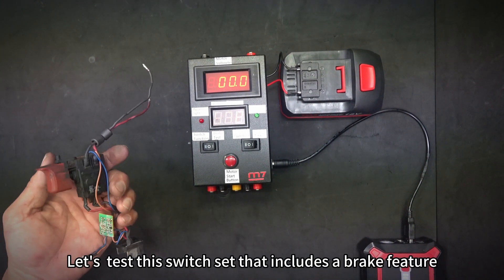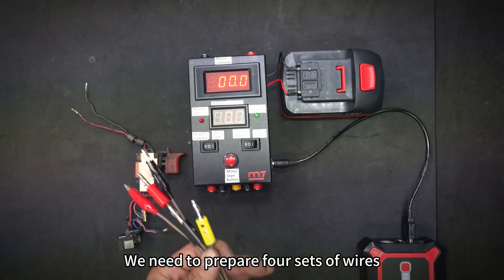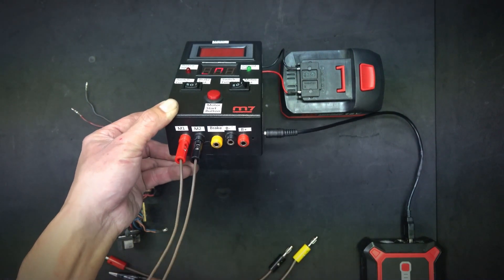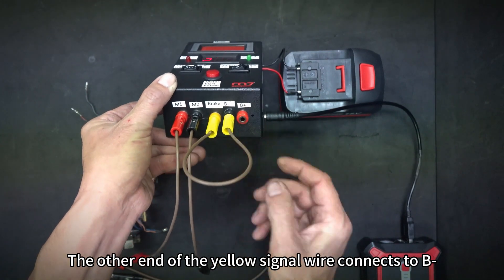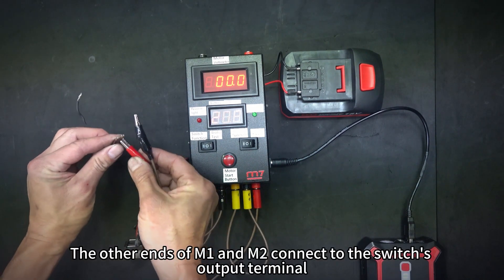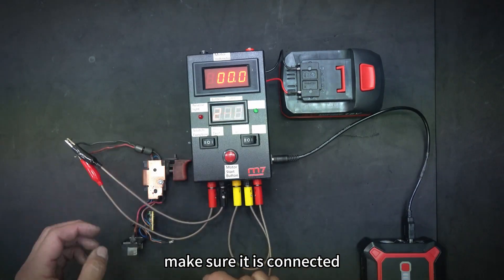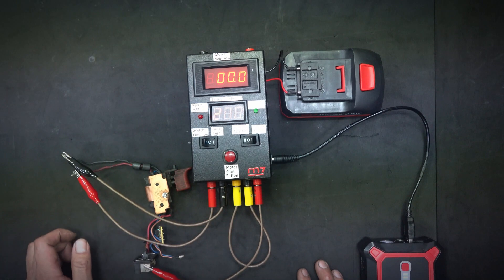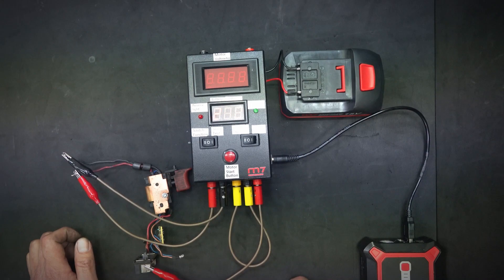Switch brake test - Cordless Impact Wrench DW-18502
🔥MIGHTY SEVEN🔥